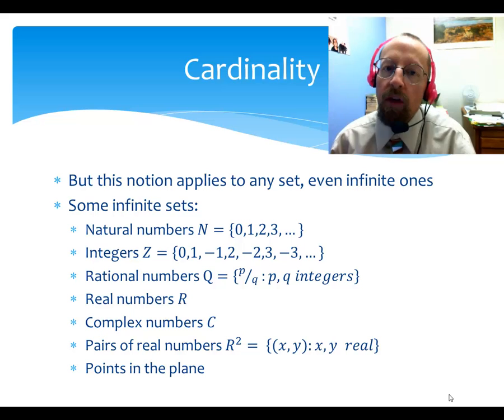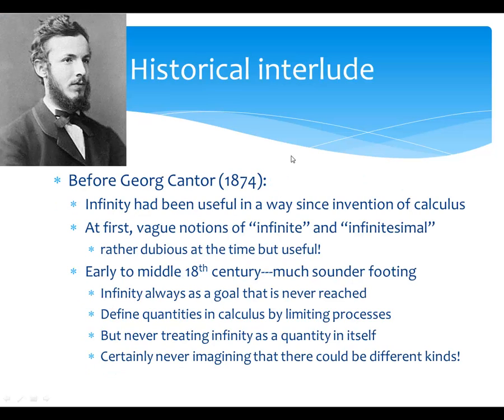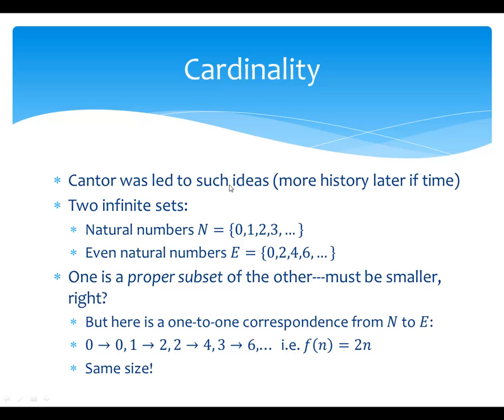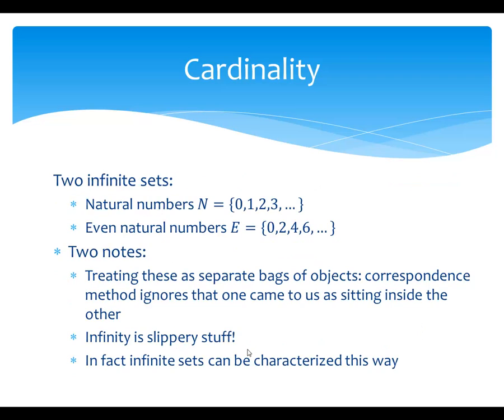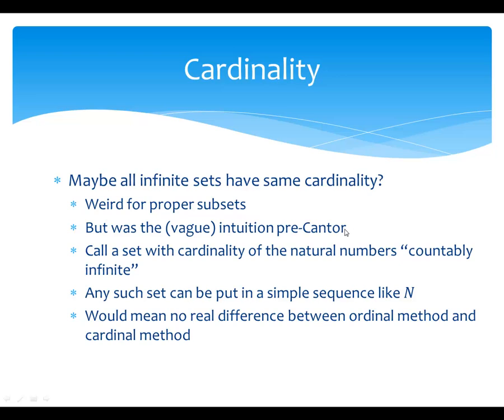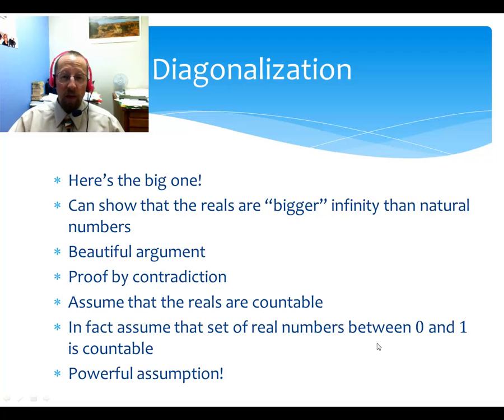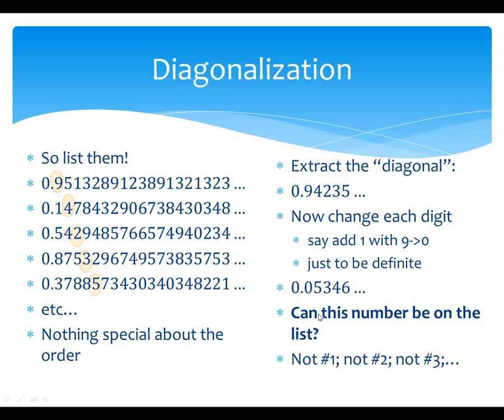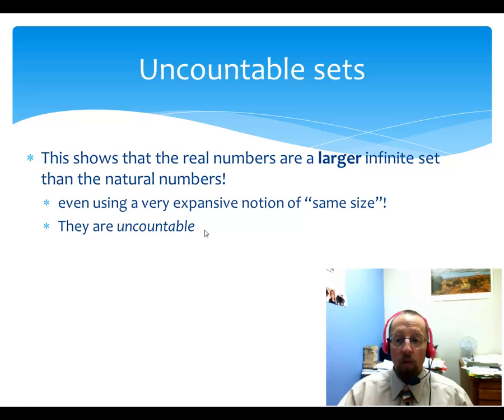To Infinity... and Beyond (Part 2)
In this part I start talking about infinite sets and comparing them using cardinality. In particular I show one version of Cantor's famous diagonalization method.